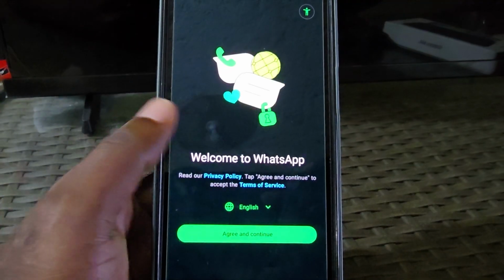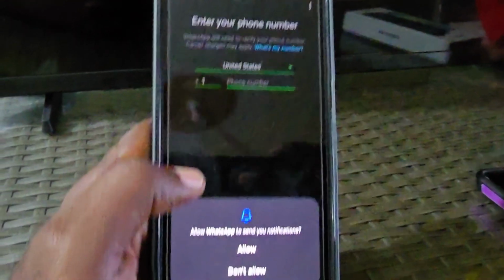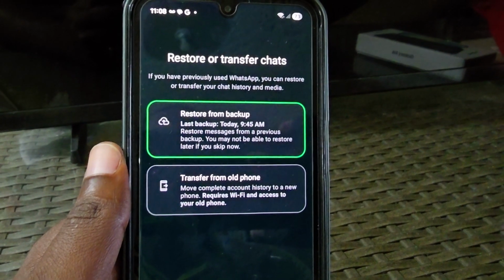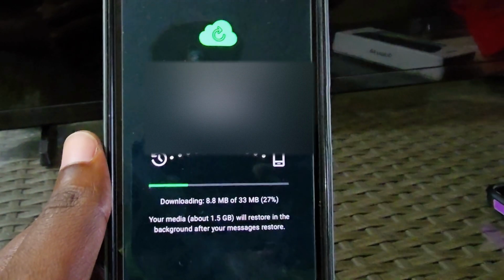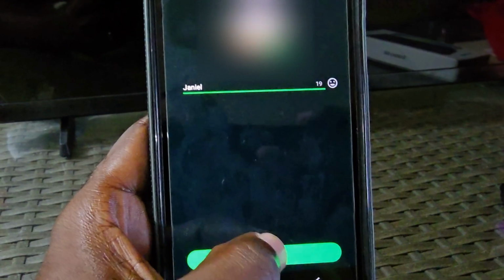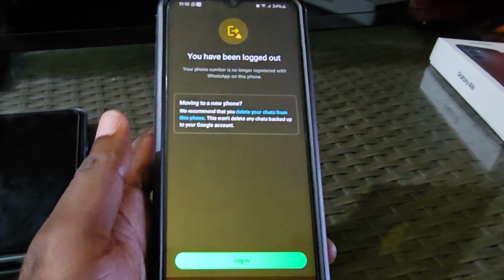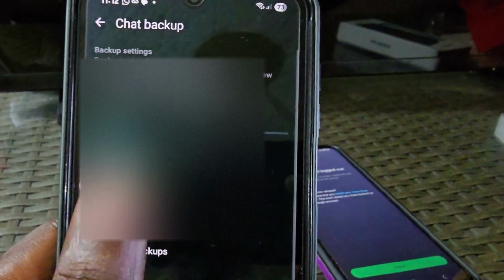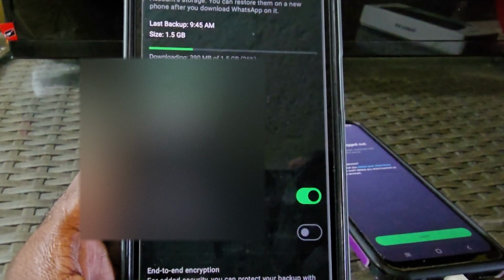How to backup Whatsapp Messages and Transfer to new Phone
This guide will teach you How to backup Whatsapp Messages and Transfer to new Phone.